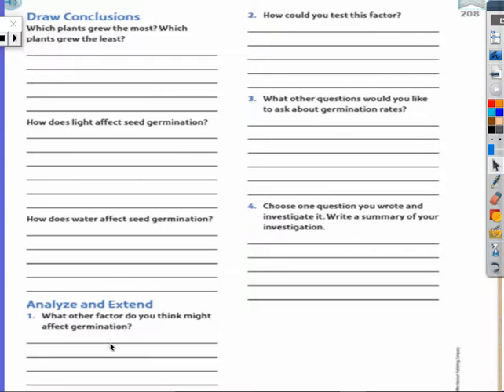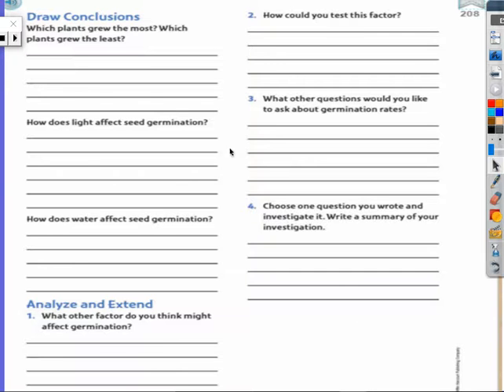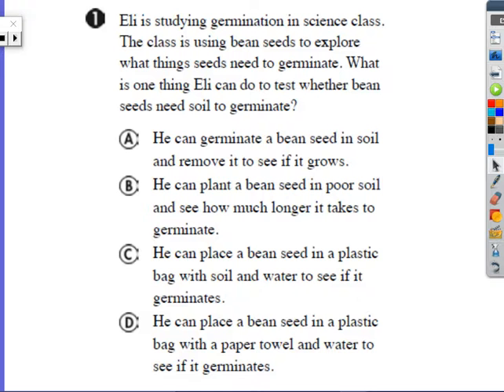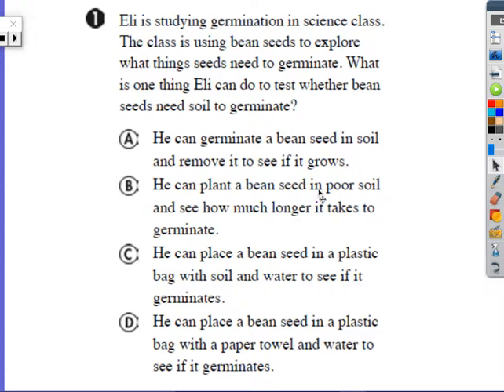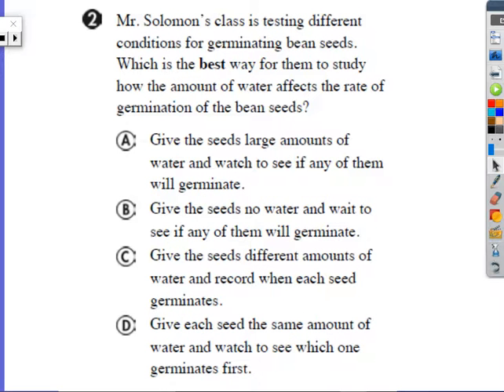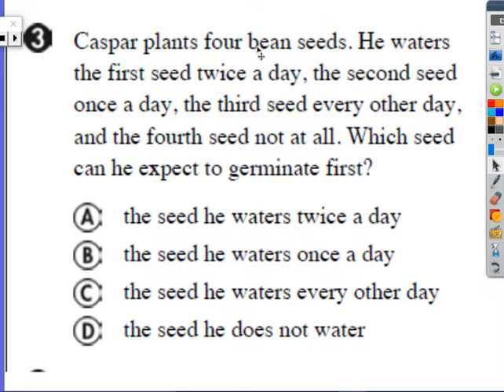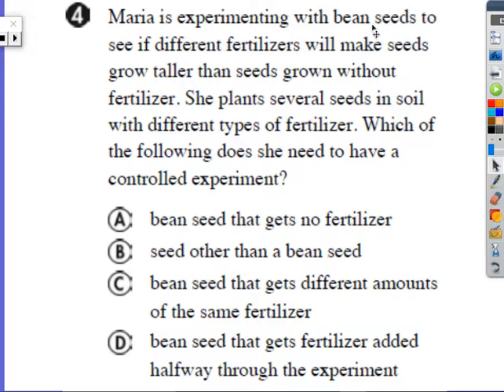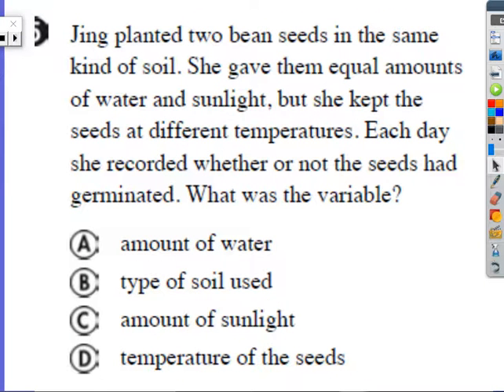Unit 4 lesson 4